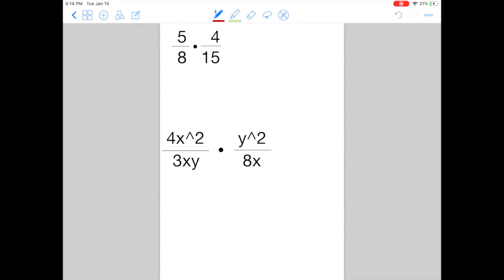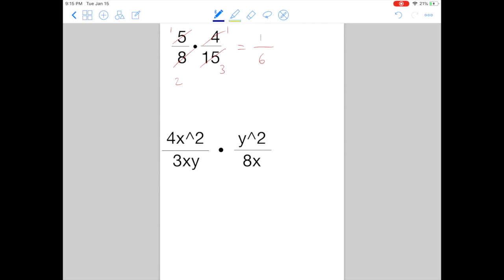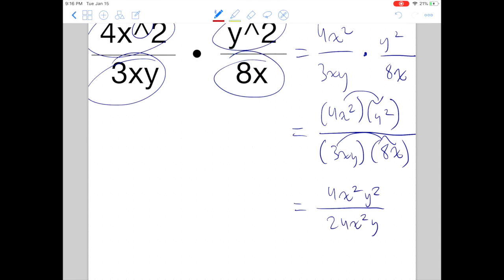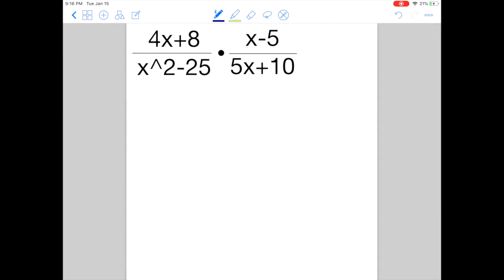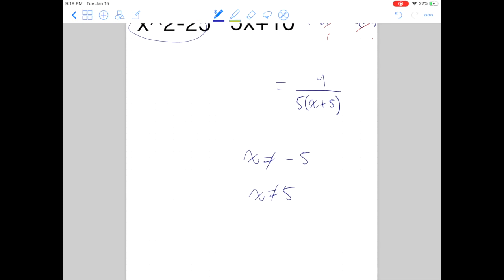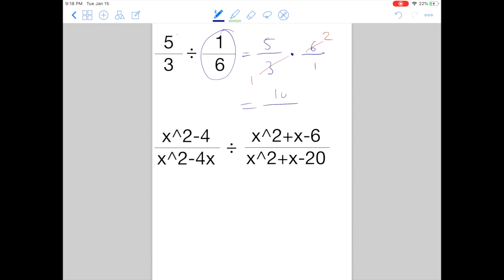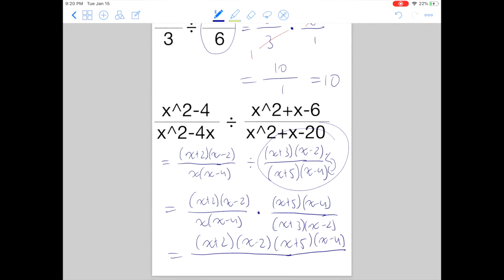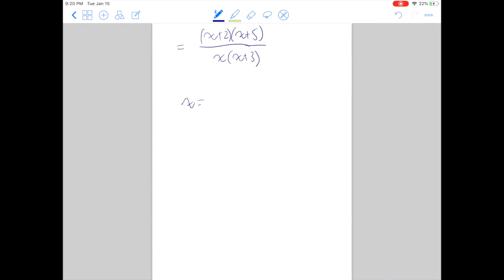Multiplying/Dividing Rational Expressions